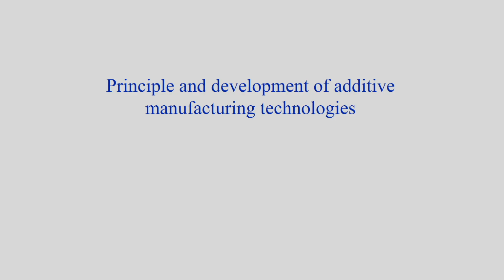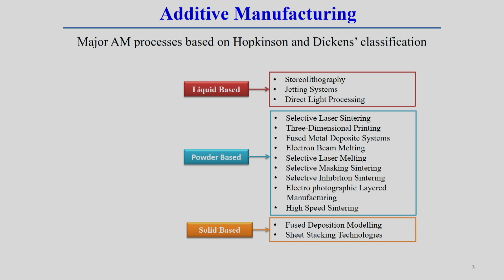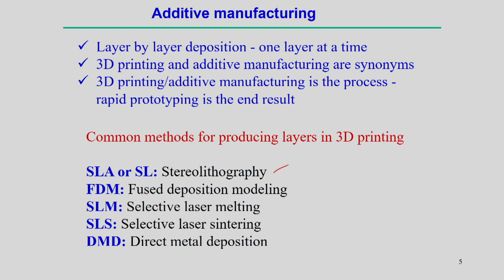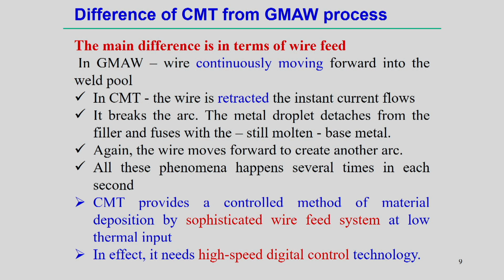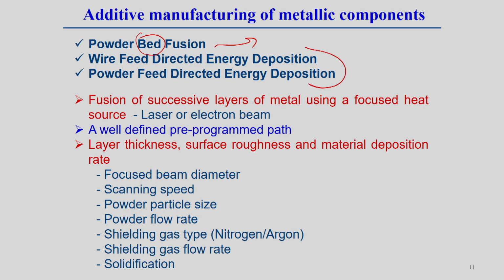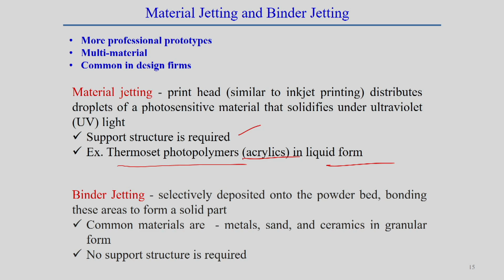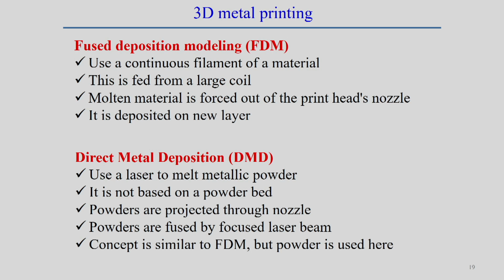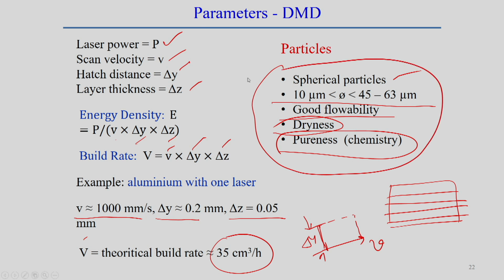Lec 31: Principle and development of additive manufacturing technologies-1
Mathematical Modeling of Manufacturing Processes
IIT Guwahati